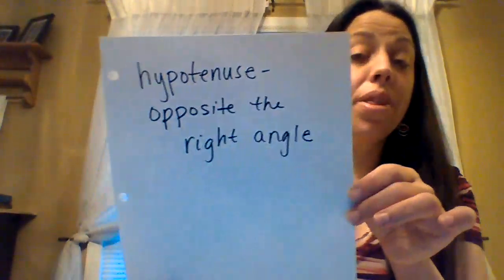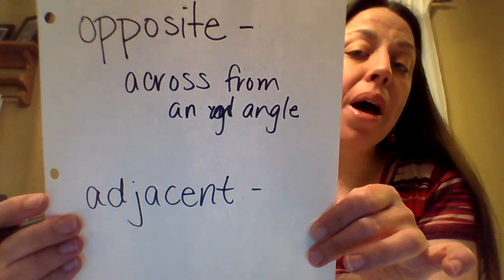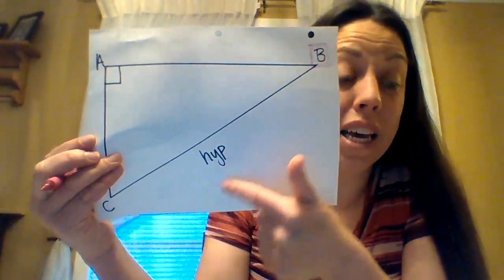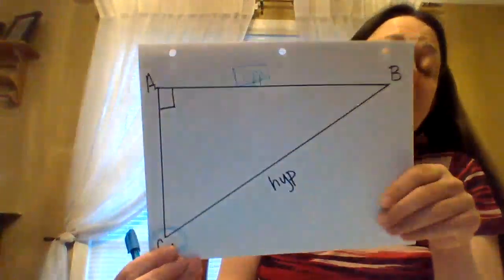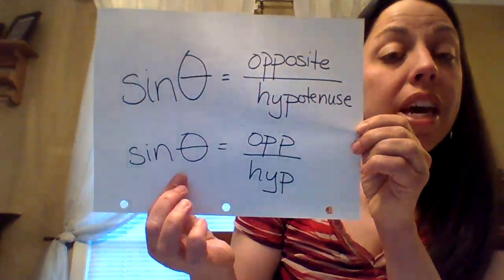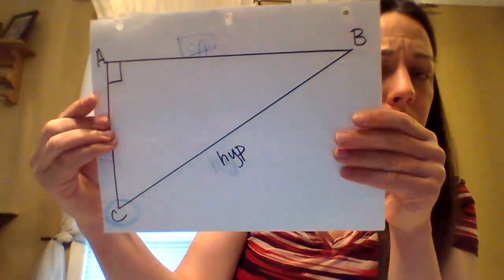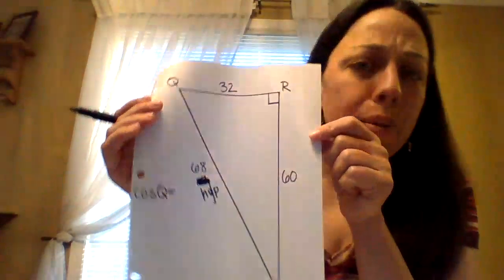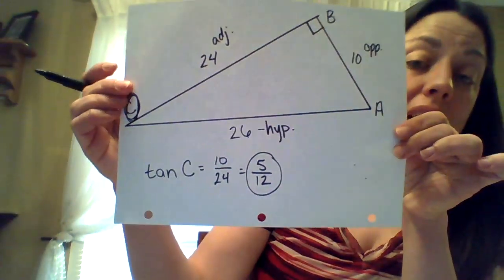Geometry - Trig Day 1